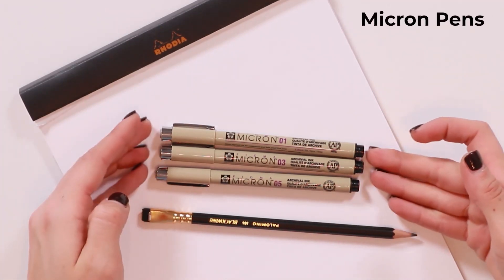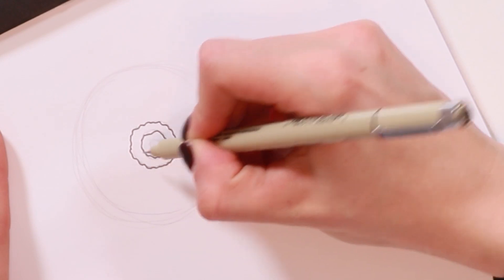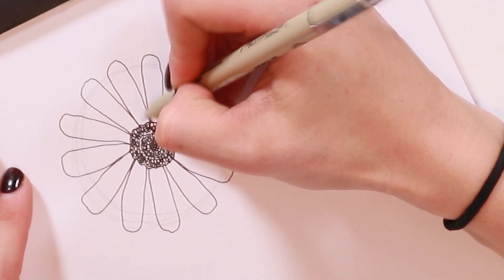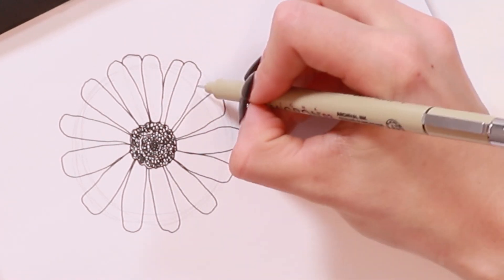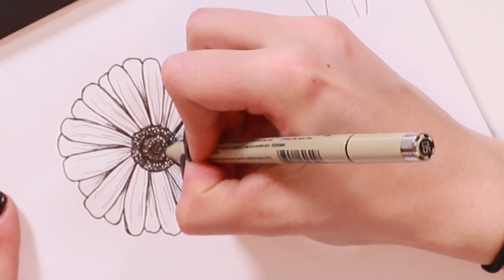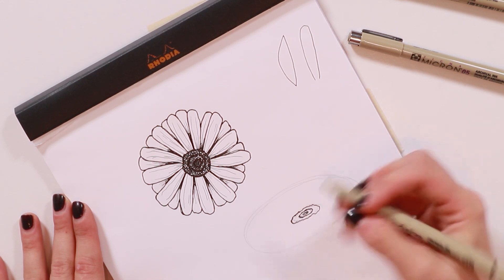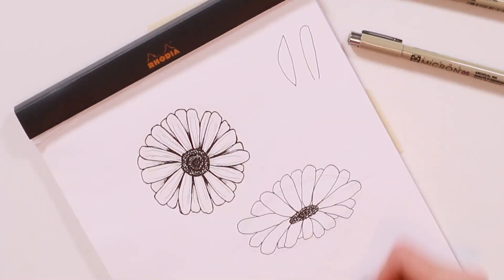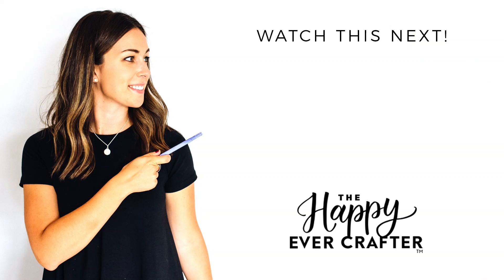HOW TO DRAW A DAISY FLOWER: Step-By-Step Tutorial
In this video, I’m going to show you two ways to draw a daisy.

You’ll learn:

✔️How circles and ovals set up the foundation of your daisy
✔️Why the less perfect your lines are, the more natural your daisy looks
✔️Where to add more contrast to create some realistic depth

👉🏻 Get my 50-page guide of ALL the supplies I use in my calligraphy work

Tools mentioned in this video:

✔️Micron Pens, sizes 1, 3 & 5
✔️Rhodia Paper
✔️A Pencil